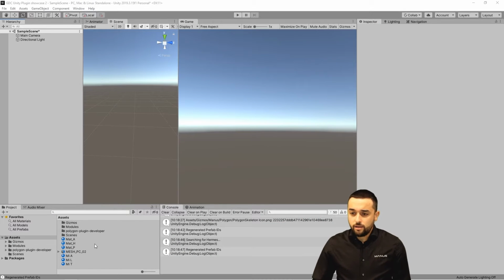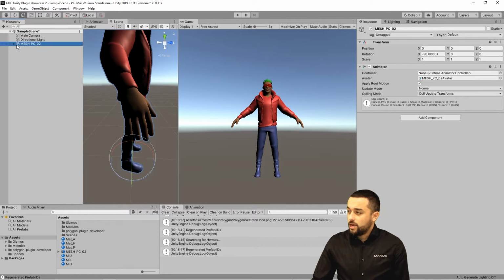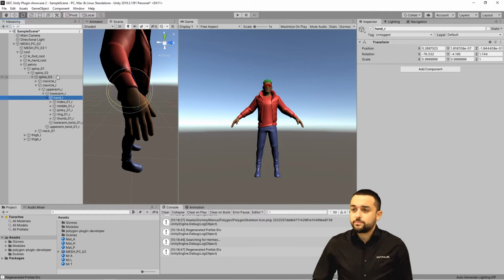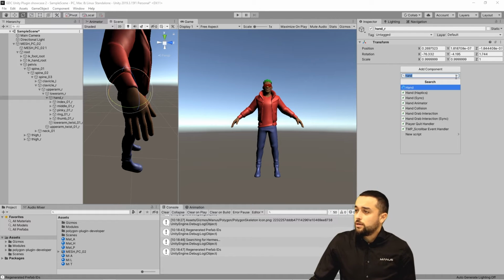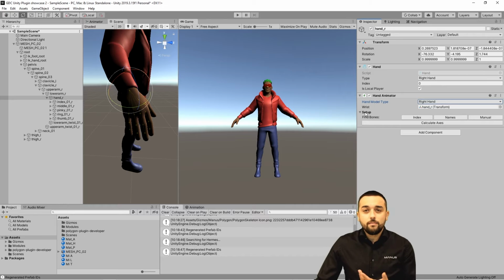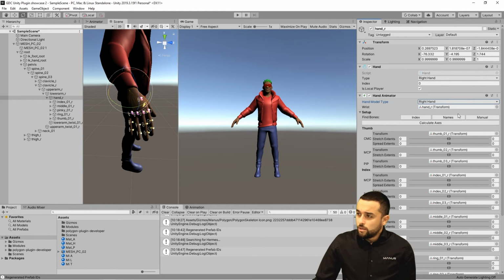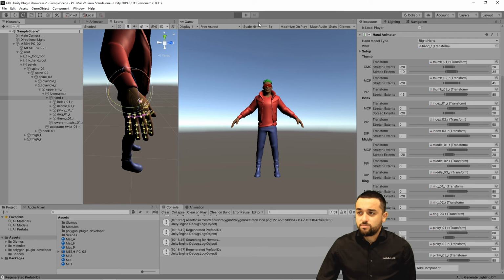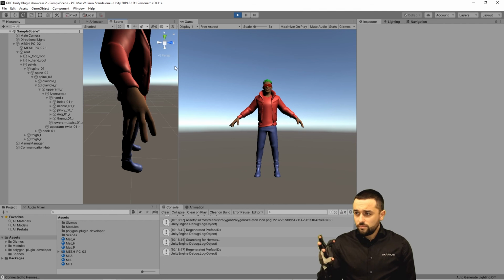Tutorial | Finger Tracking in Unity with Manus Core Plugin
This video explains how to use the Unity Plugin for Manus Core.

With this plugin you can use your real-time Manus Prime II finger tracking gloves in Unity.